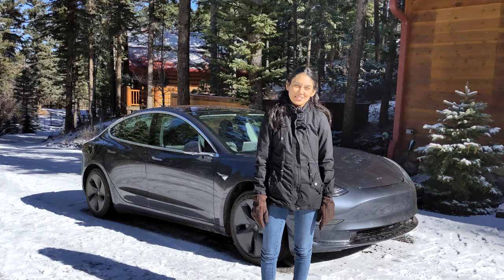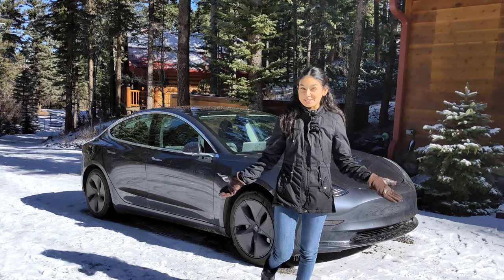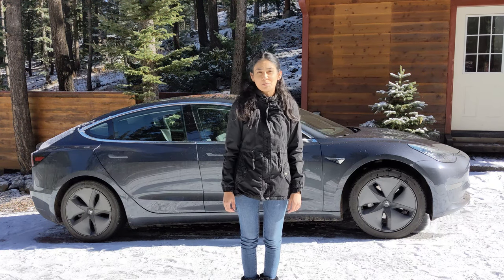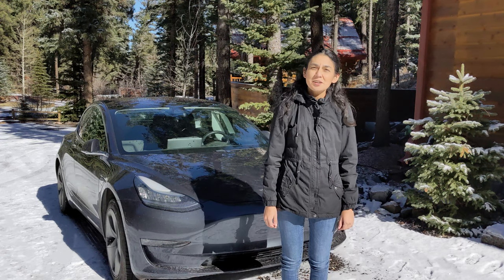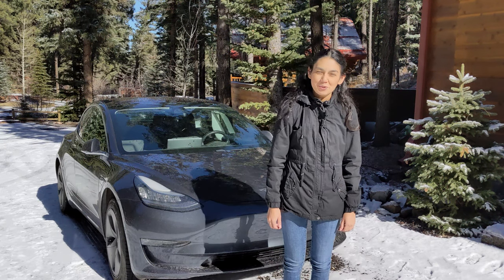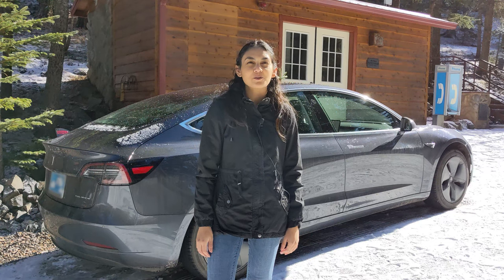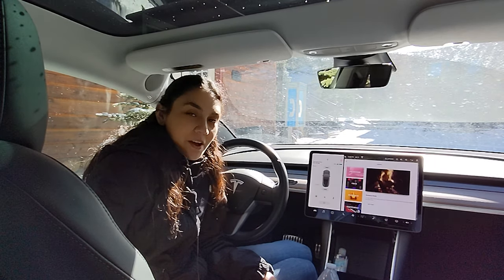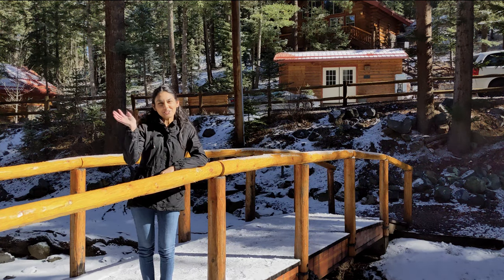Electric Vehicles in Cold Temperatures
How do electric vehicles handle in cold weather? The video discusses electric vehicle batteries in cold temperatures and how that can affect charging and other components of EVs. I take a drive away from the Phoenix desert into cooler temperatures and look at regenerative braking, preconditioning, ICE vs EVs, electric motors and battery stress. In the video a Tesla Model 3 Dual Motor is used as an example but much of the information is still relevant to other electric vehicles. I have linked some further reading below to learn more about electric vehicles and cold temperatures.

Liked the editing, content and videography from the person who is behind the camera probably sweating because its Arizona? Use Alex's code, Calla doesn't mind! (M3 LR Owner)